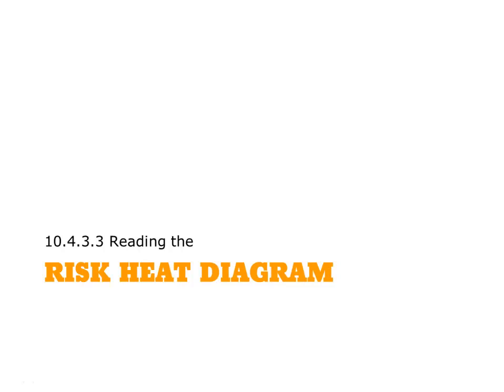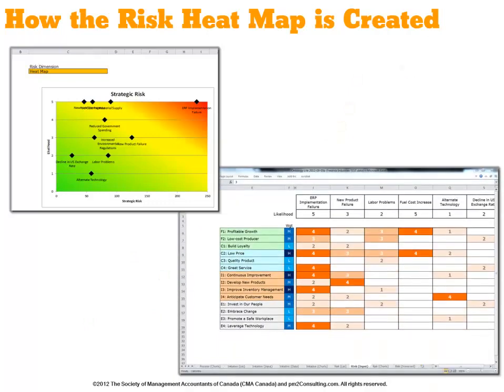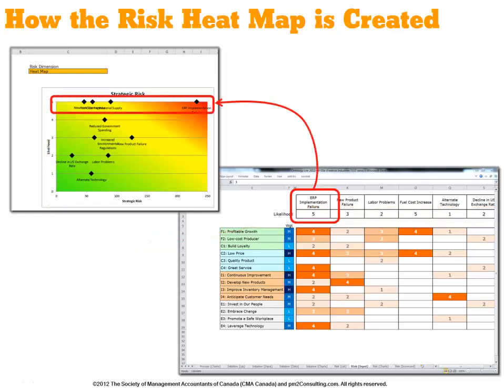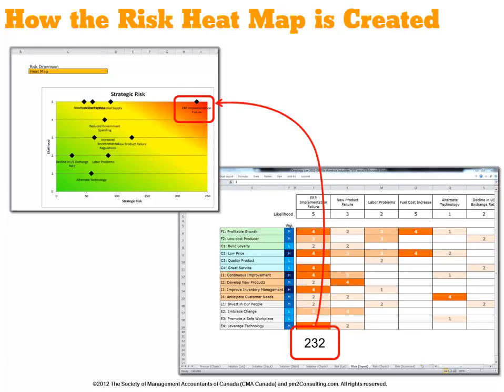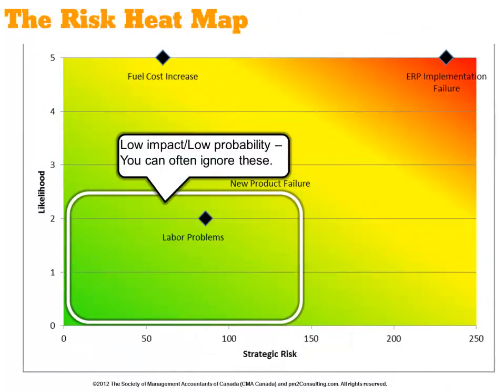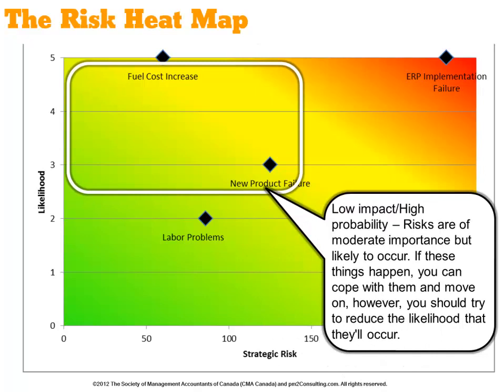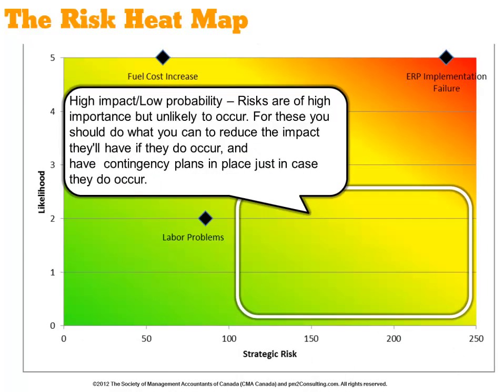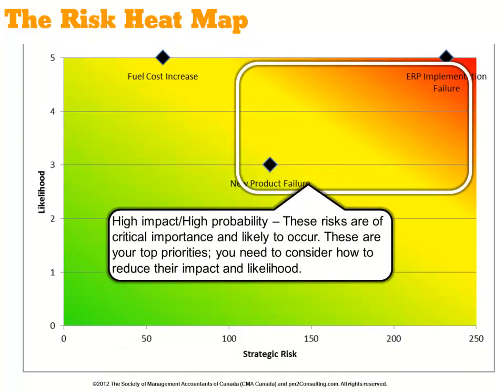Reading the Risk Heat Diagram